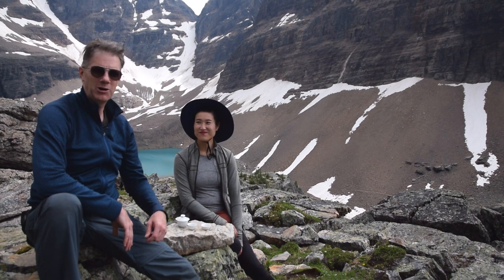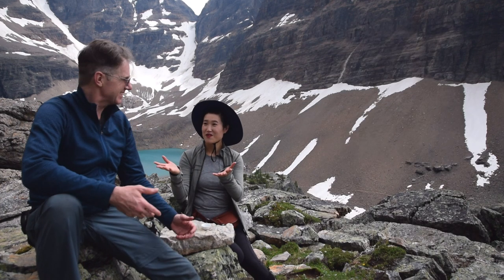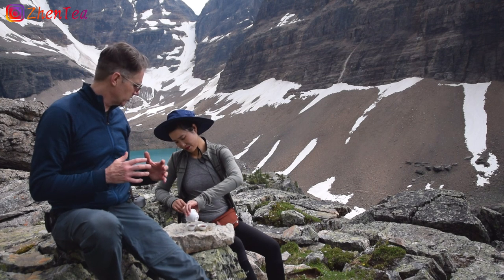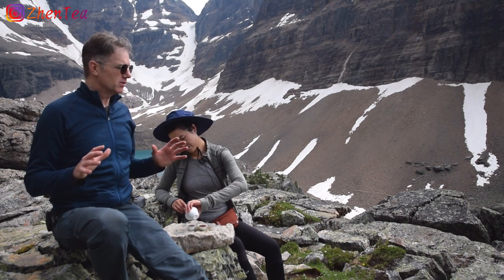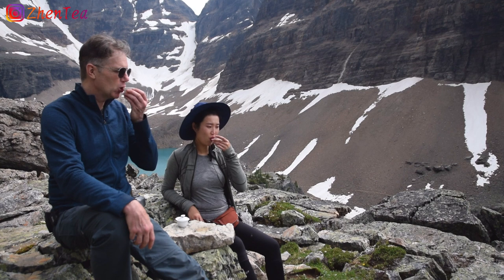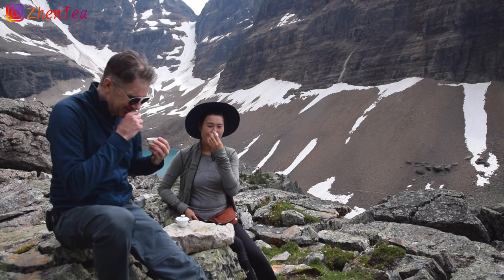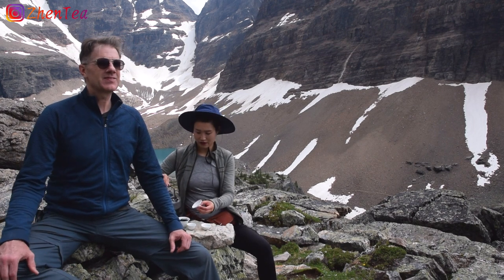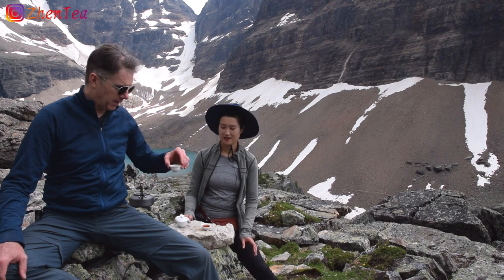Oolong Tea Time in the Rockies | Rou Gui Rock Tea, Yan Cha | Yoho National Park | ZhenTea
A wonderful oolong tea time in the Canadian Rockies! We chose Rou Gui Huiyuan Keng, a rare rock tea from Huiyuan Keng in the Wuyi Mountains. Rou Gui yan cha (rock tea) features bold rocky, dark chocolatey tasting notes, while the micro terroir Huiyuan Keng gives it a gentle and soft profile. Paired with the unbelievably stunning view from Lake O'hara area in Yoho National Park, this is the best Gongfu tea experience we had!

Other tea tasting video
❤️How to brew a mystery tea? | Tea tasting | Tea knowledge for tea brewing, how did it go?